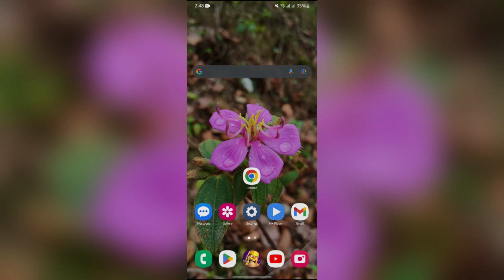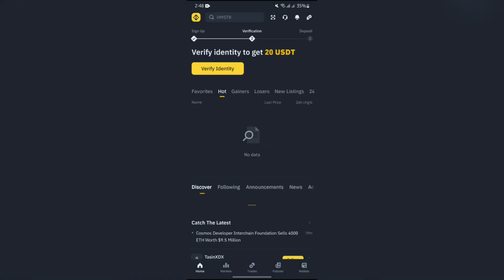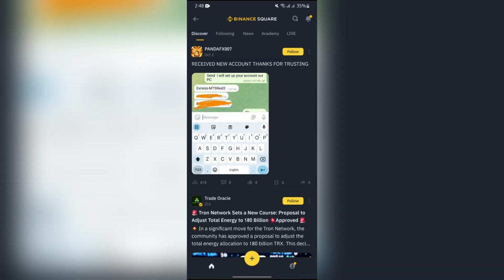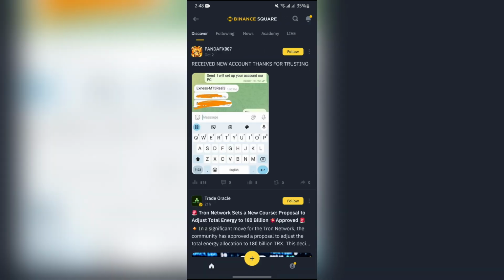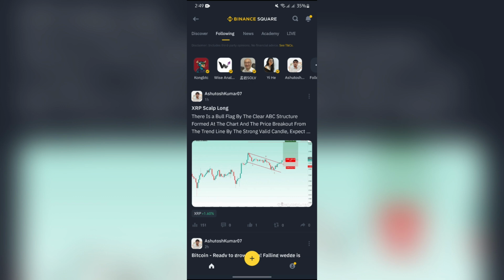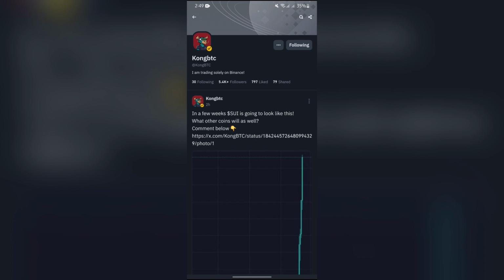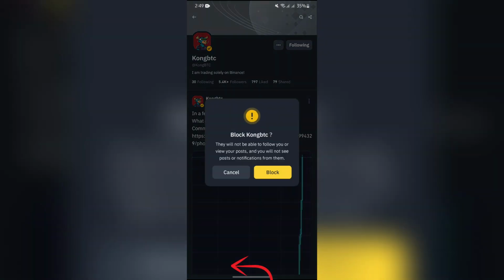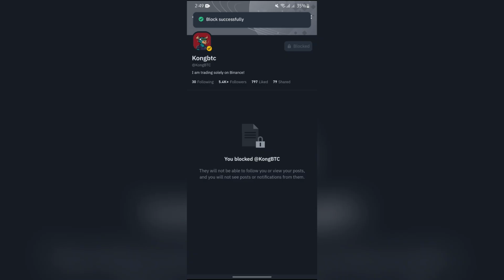How to Block Someone in Binance 2025?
Blocking users in Binance Square ensures a safe and comfortable experience. This guide explains how to block someone who may be sending unwanted messages or posting inappropriate content. Binance prioritizes user safety, and blocking is a simple way to enhance your security. Learn how to manage your social interactions on Binance with ease.